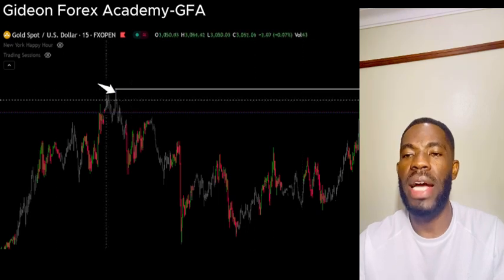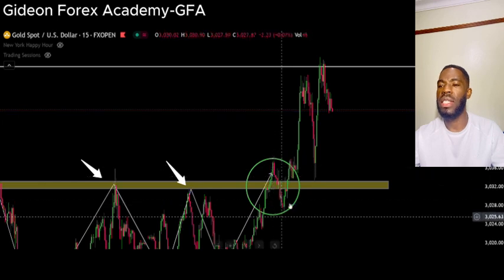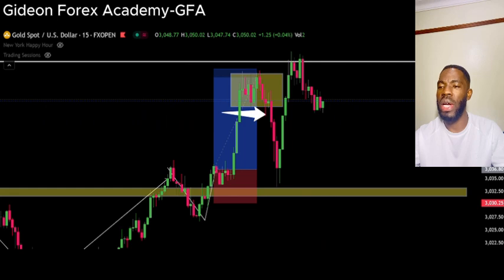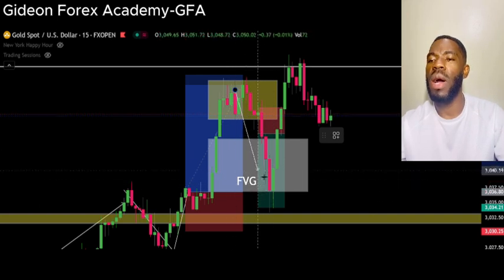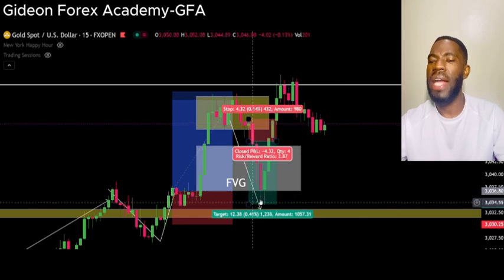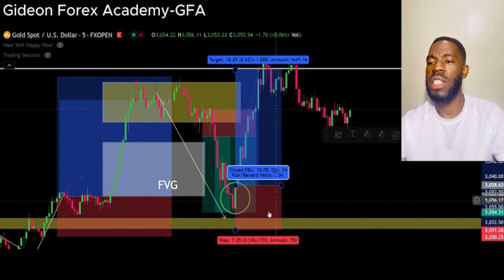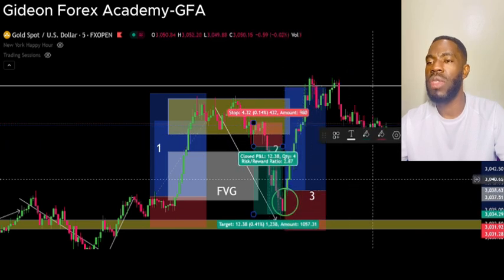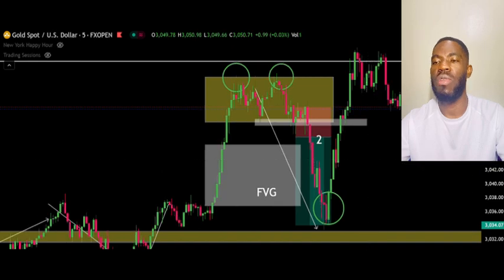BEST Gold Forex Scalping Strategy! Made Crazy Profits TODAY!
You can use the same simple Gold scalping strategy to make money daily during most volatile sessions like New York Session.